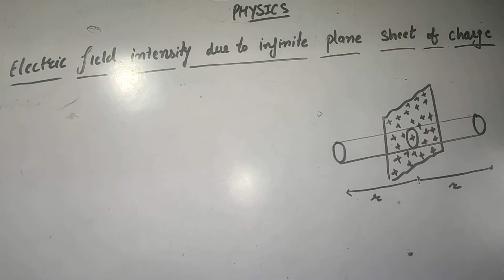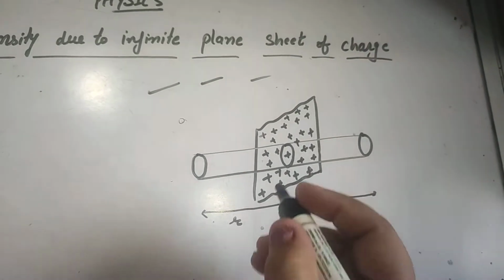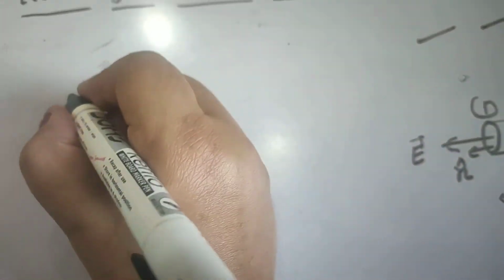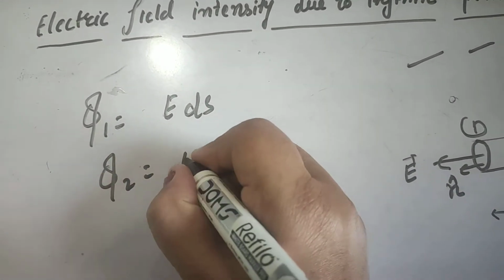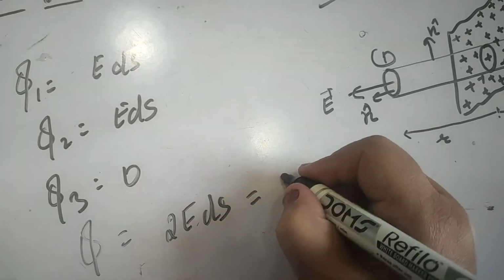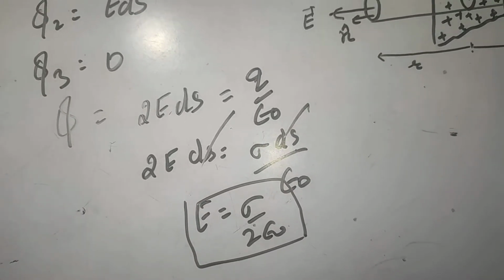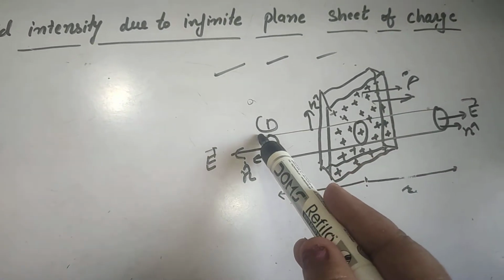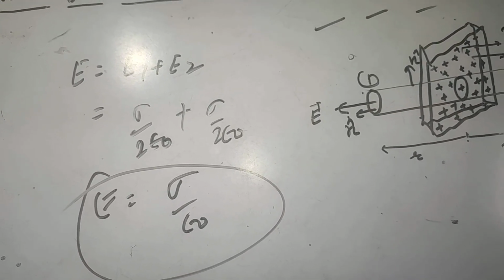Electric field intensity due infinite thin plane sheet of charge